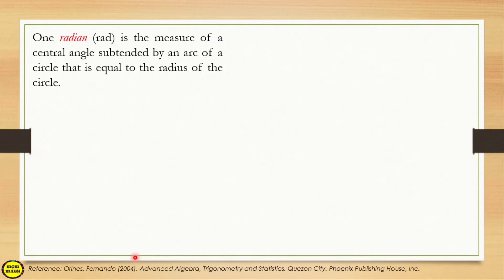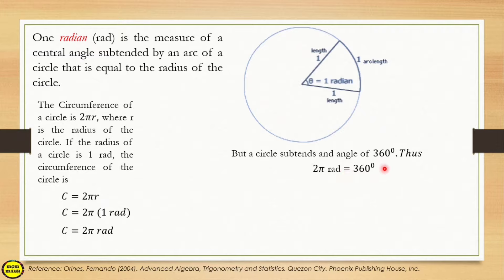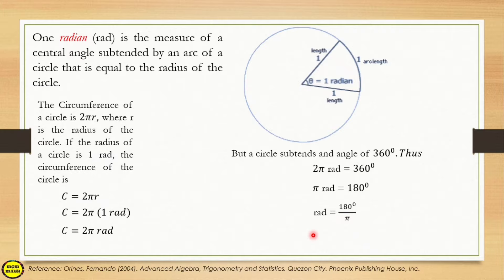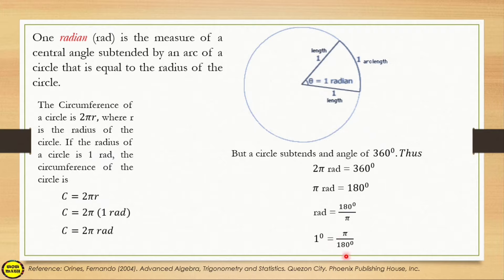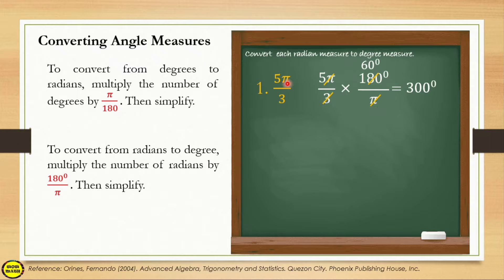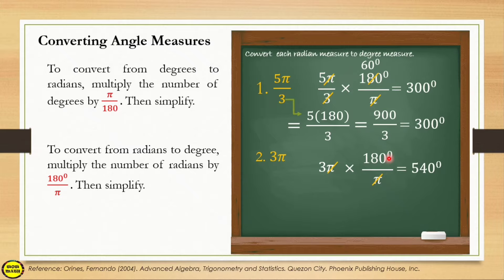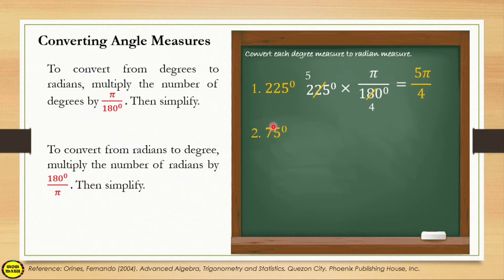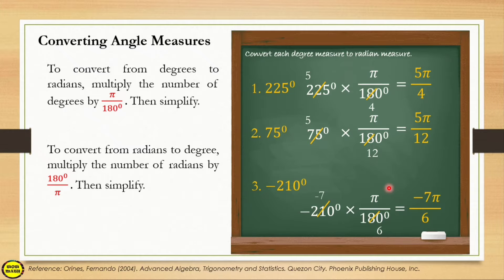CONVERTING DEGREE MEASURE TO RADIAN MEASURE AND VICE VERSA || PRE-CALCULUS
‼️SECOND QUARTER‼️
🟣 GRADE 11: CONVERTING DEGREE MEASURE TO RADIAN MEASURE AND VICE VERSA